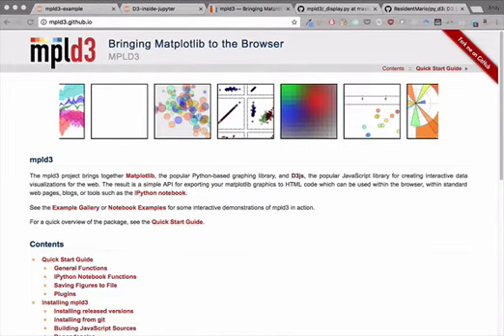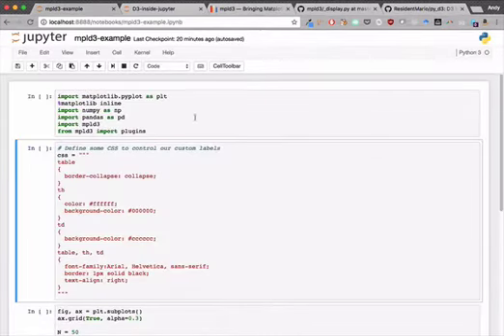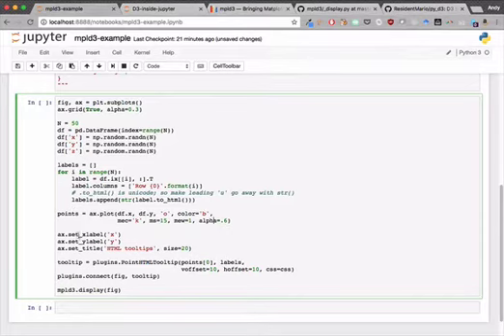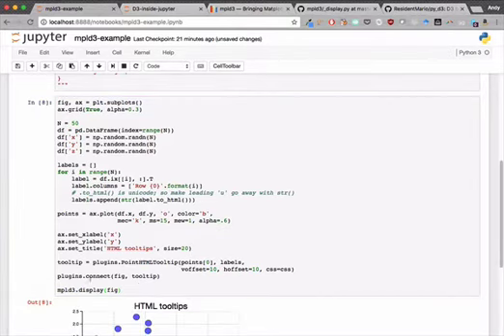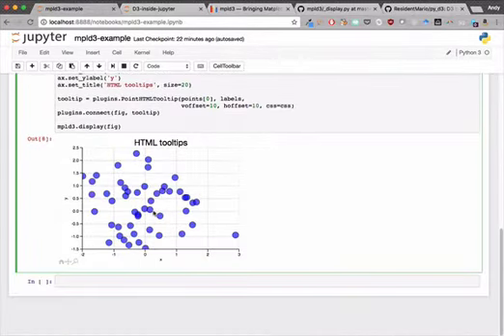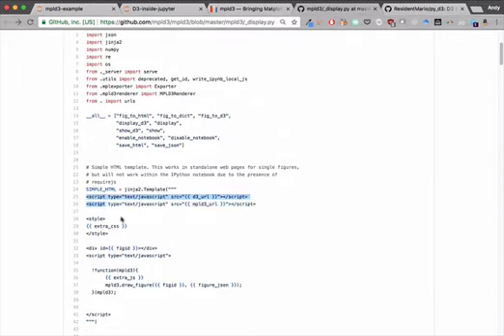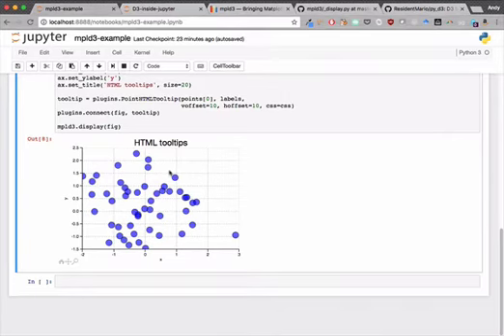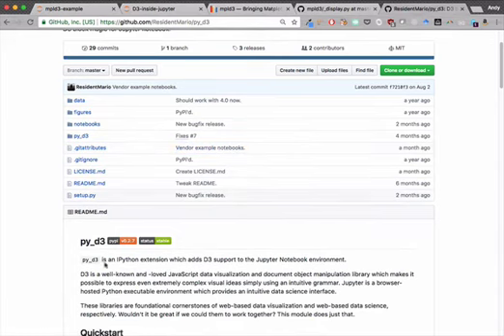D3 and Python Matplotlib with MPLD3